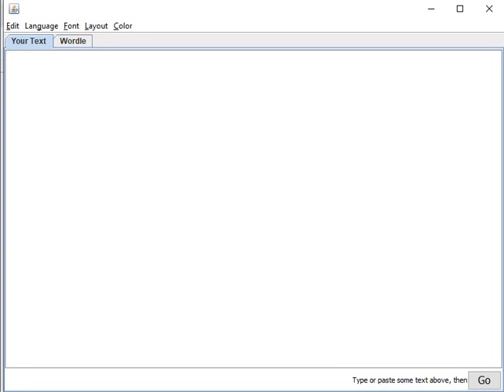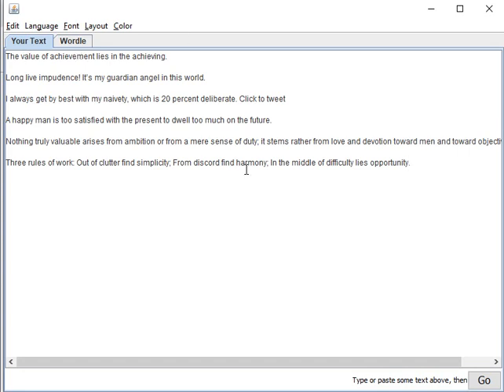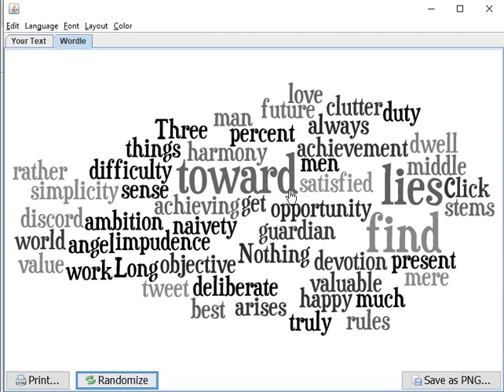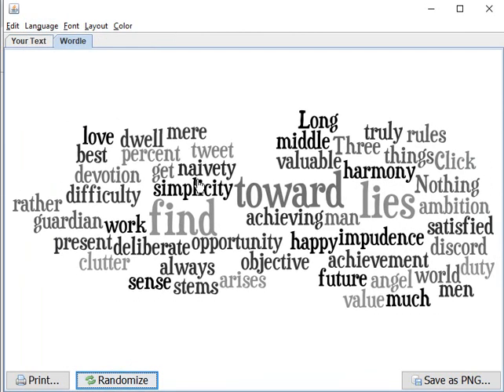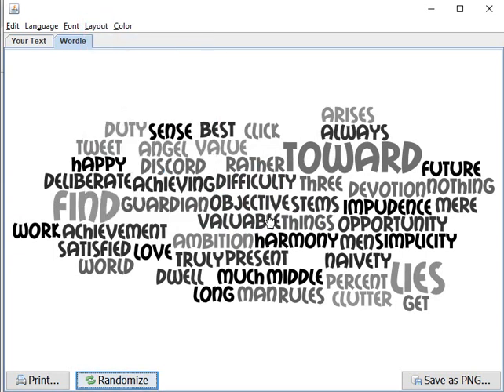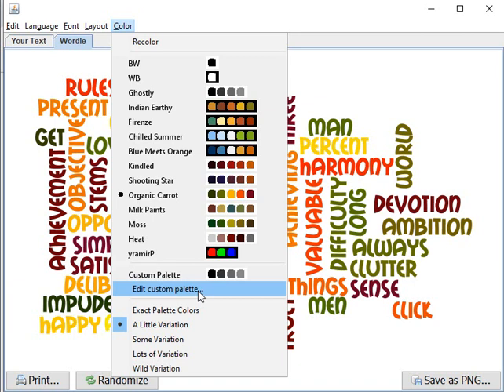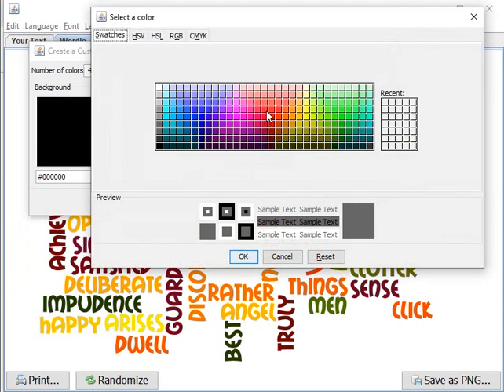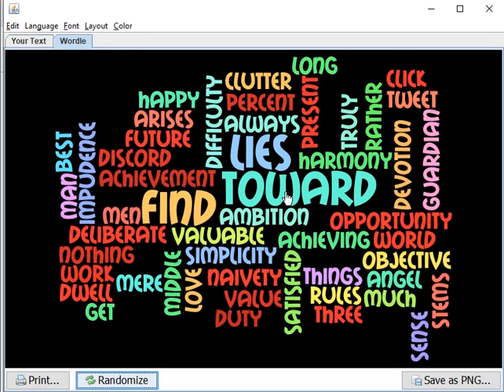Wordle demo byDoyleAllenofHootyTuts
Wordle text cloud program demonstration run-thru.